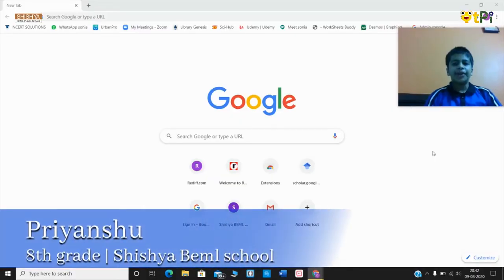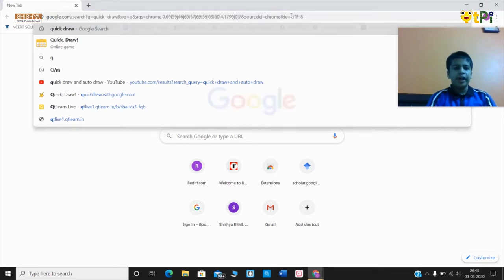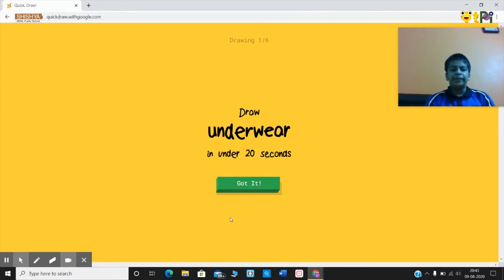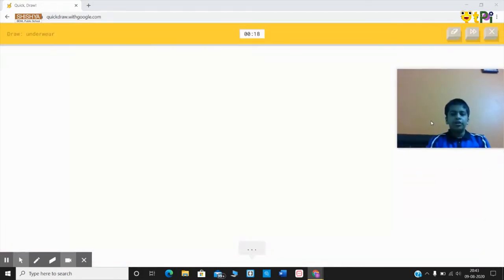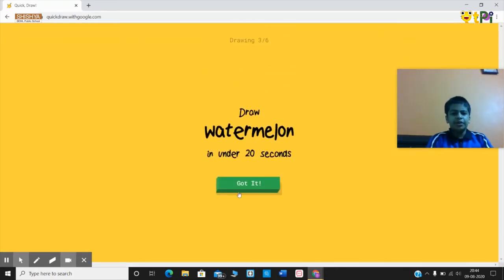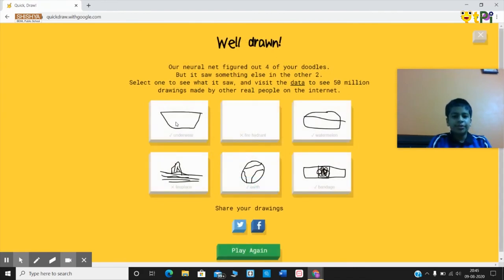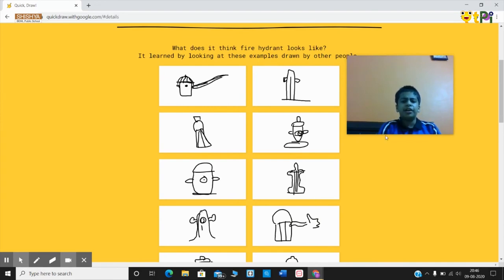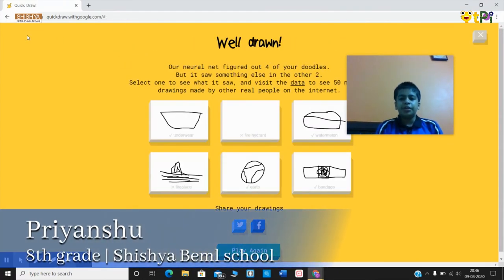Priyanshu's QuickDraw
Priyanshu Student of Shishya Beml School explaining QuickDraw

Regards,
QtLearn (QtPi Robotics)